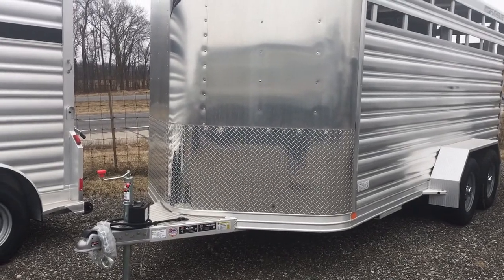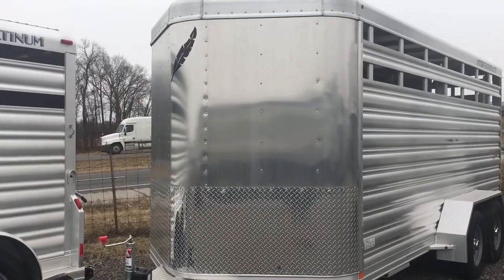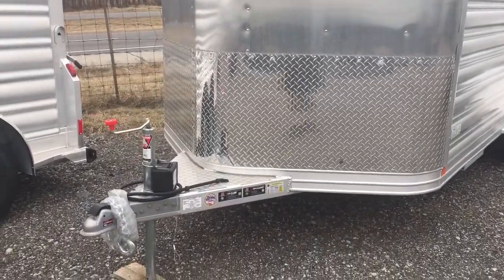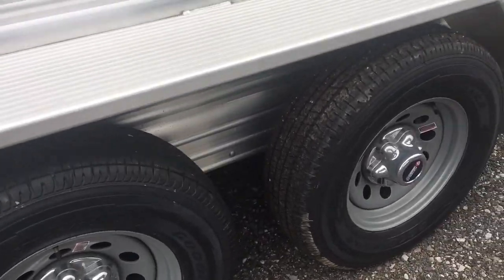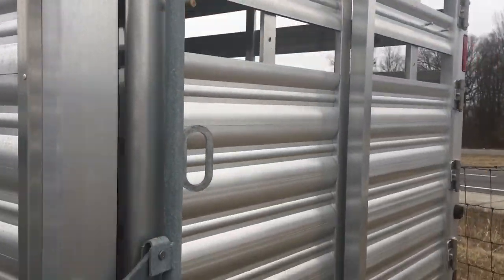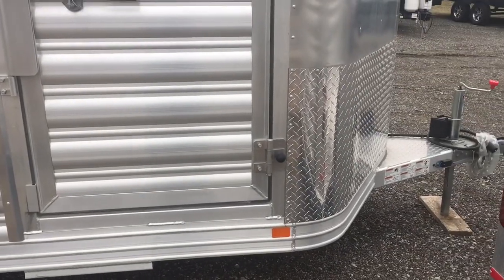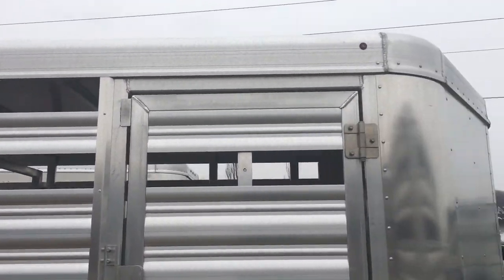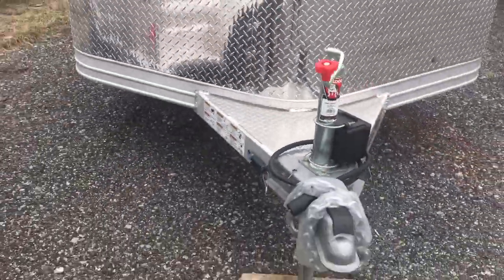Ridge Trailers 2019 Featherlite 8107 16’ Bumper Pull Livestock Trailer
4.8k axels, gravel guard, spare, slider in center cut gate
Stock number 4FG-0441